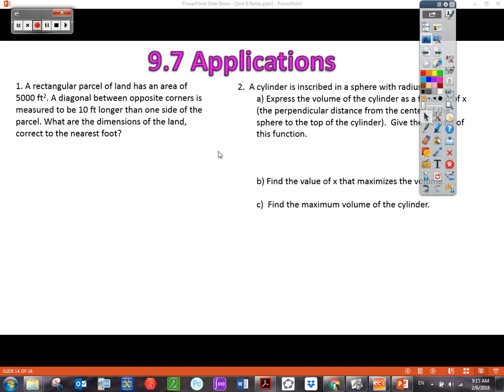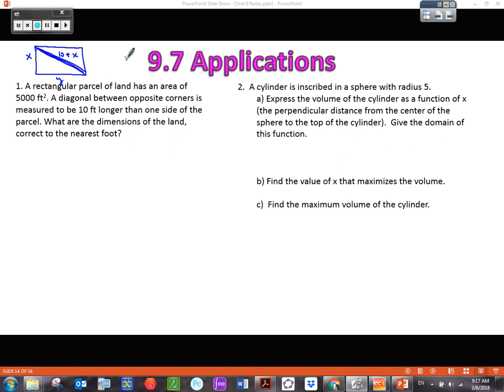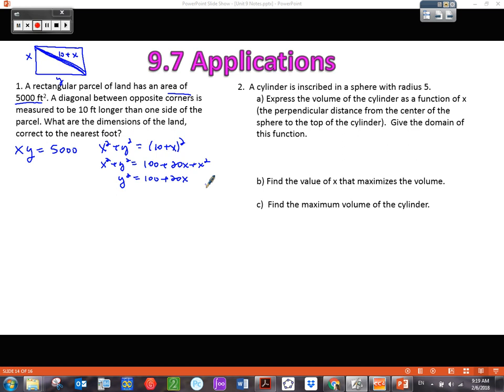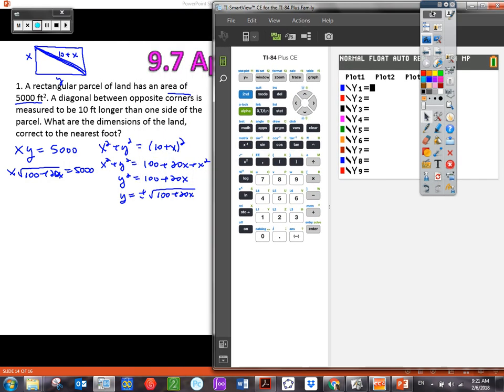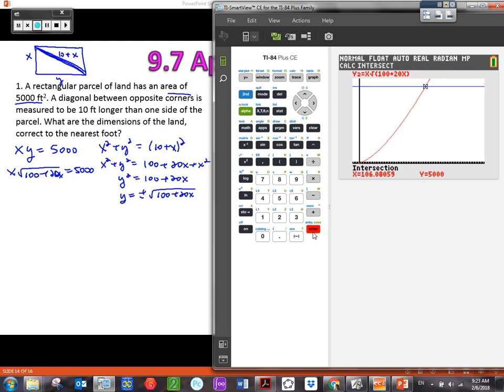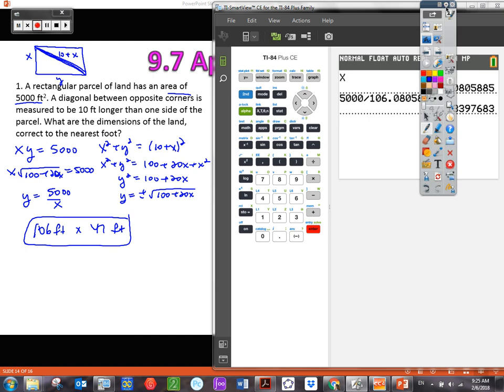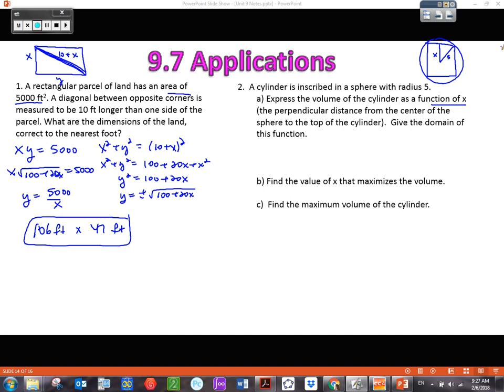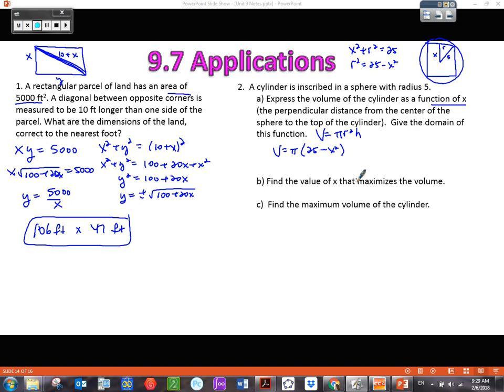Precal TAG 9-7 Applications